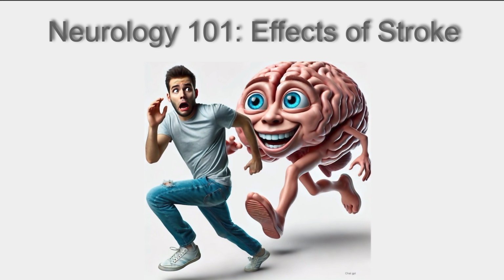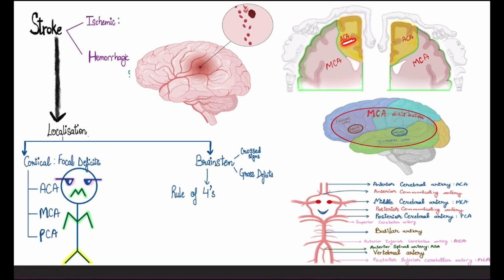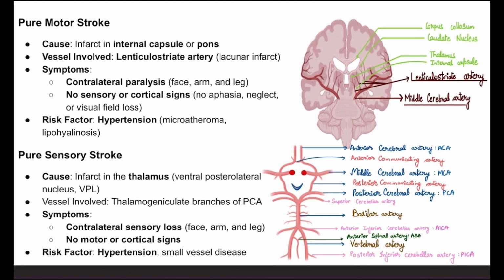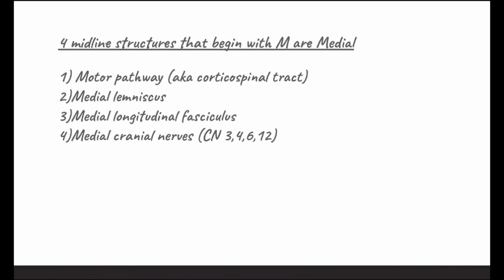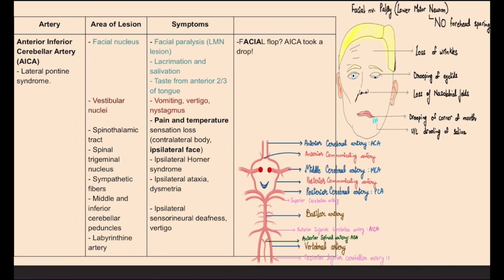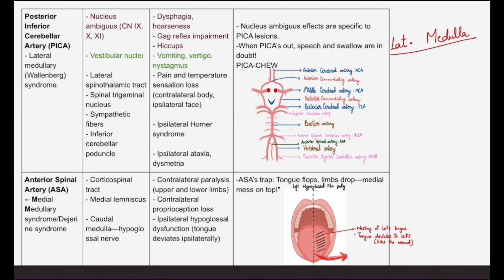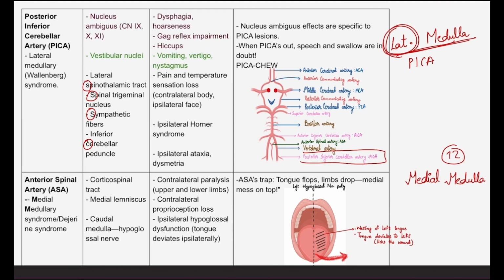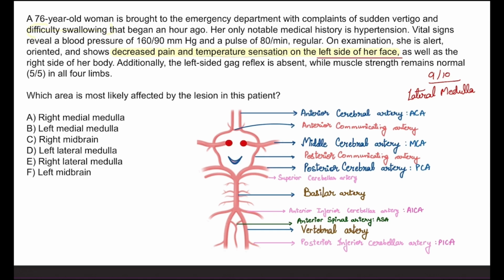USMLE Step 1 & 2 Stroke Localization Explained | Simplified Review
📹 In this video, we break down the key concepts of stroke, specifically tailored for USMLE aspirants. Learn about the different types of strokes, their neurological implications, and how to master stroke localization, a critical topic for your USMLE Step 1 and Step 2 exams. Simplified and high-yield, this video is designed to help you understand and retain essential information for both the exams and clinical practice.

Most Step 1 QBanks are competing to have the most questions, leading many students to waste time and burn out on low-yield material.
Synapse was built differently: 1,350 high-yield Step 1 questions and integrated flashcards designed to help you focus on what actually matters and pass Step 1 faster. Plus, get access to a daily live tutor who scored 260+ and a 24/7 AI tutor whenever you get stuck.

Study Resources for STEP1 are extremely important for getting a high score and optimizing efficiency. So be very careful with selecting your study resources.

📚🛒Books you might need

The First Aid for the USMLE Step 1 2024

Pathoma: Fundamentals of Pathology

Kaplan USMLE Step 1 Lecture Notes 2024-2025

Goljan: Rapid Review Pathology (only if you had a lot of time to prepare for the exam as this is an extensive and big resource):

More Resources to Ace your Step 1 and Step 2CK Exams 😍